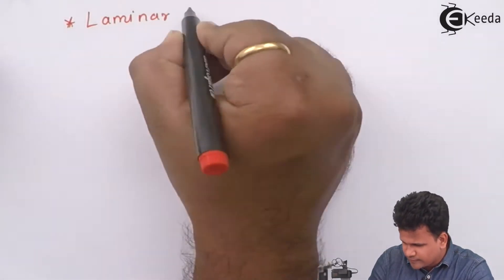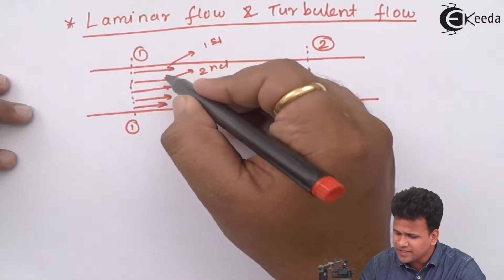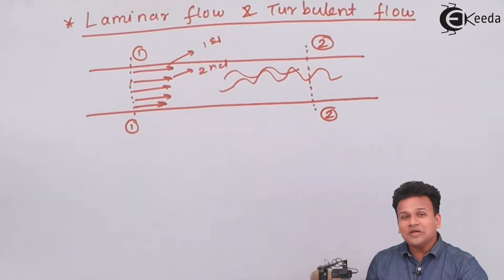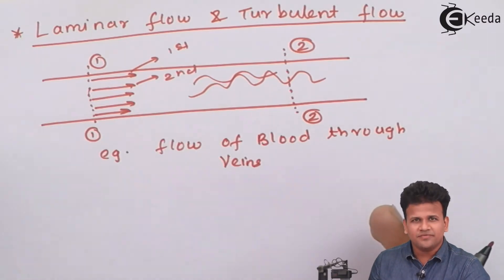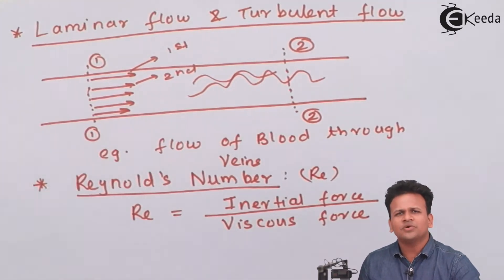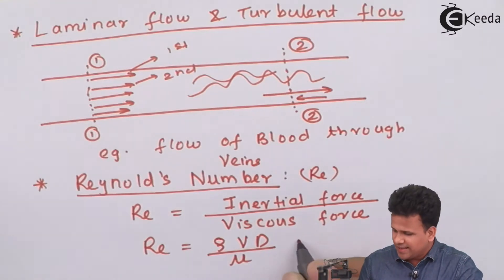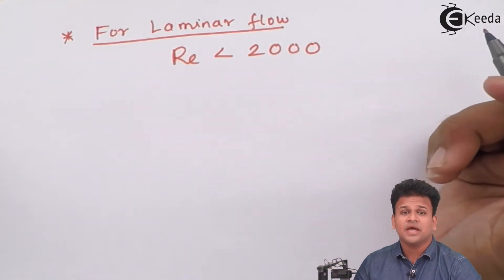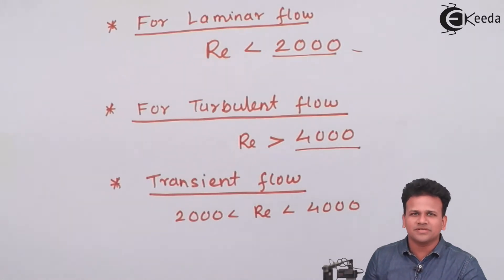Laminar Flow and Turbulent Flow - Fluid Kinematics - Fluid Mechanics 1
Video Name - Laminar Flow and Turbulent Flow

Happy Learning!